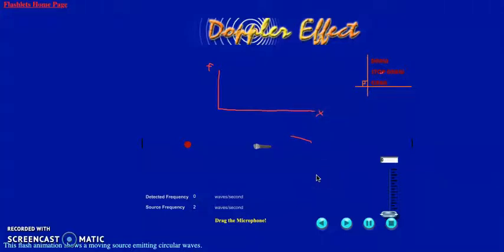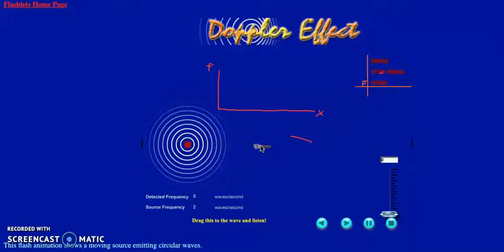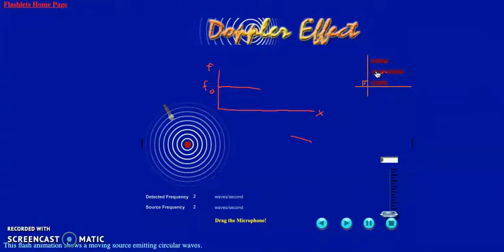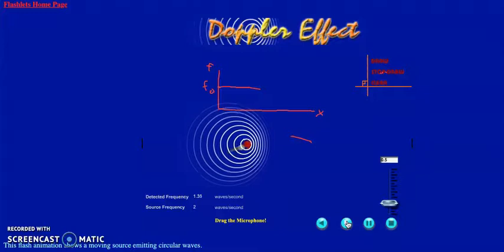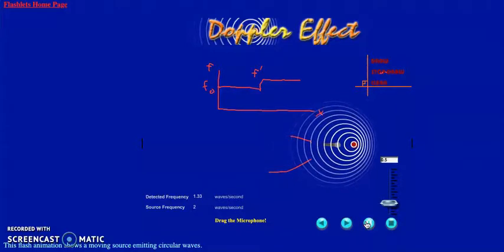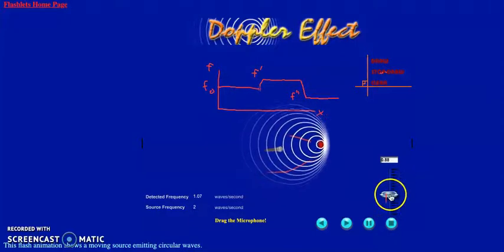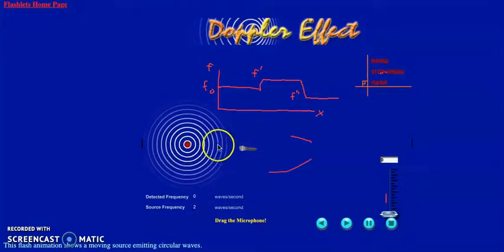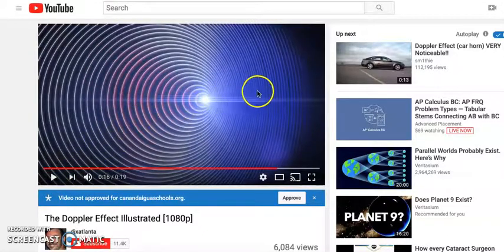Doppler simulations & examples